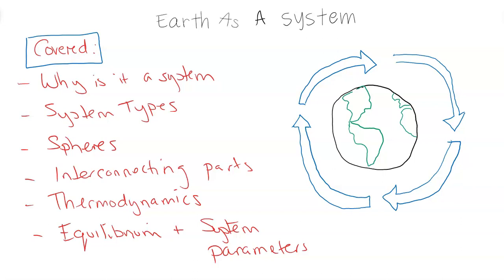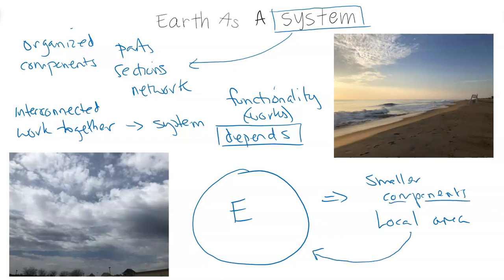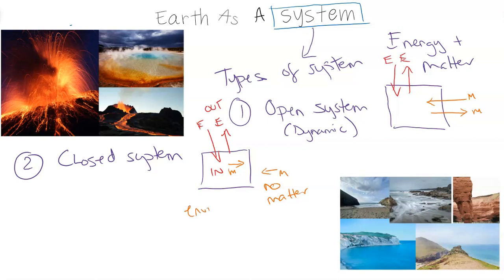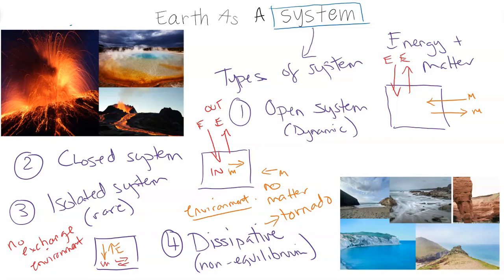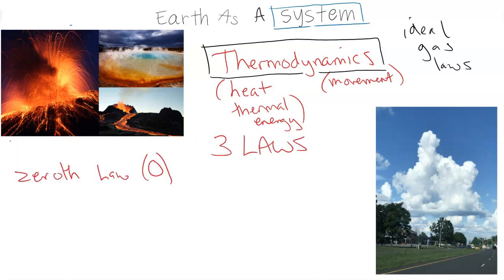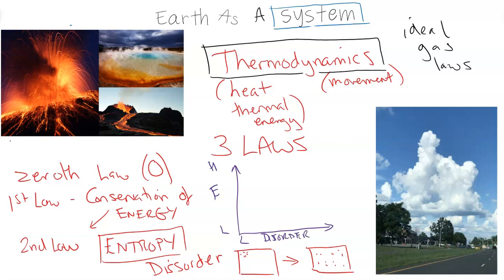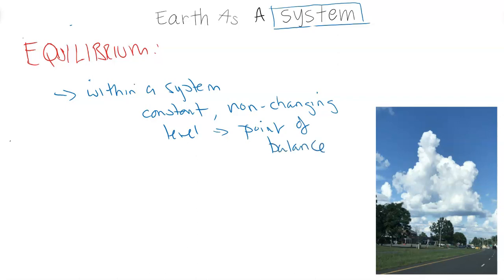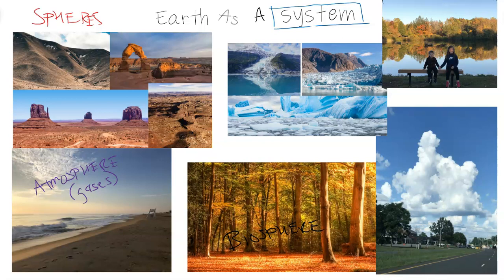Our Planetary System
TESC discusses how Earth behaves and acts as a system. Earth has a multitude of different individual spheres (components) acting and functioning together to create all of our natural processes. Geomorphology is scientific discipline focused on the spheres interacting to mold the Earth's surface (toposphere).